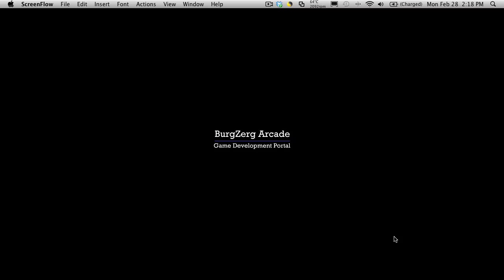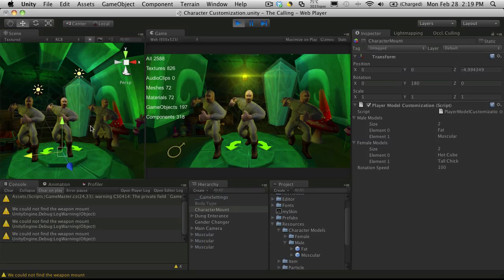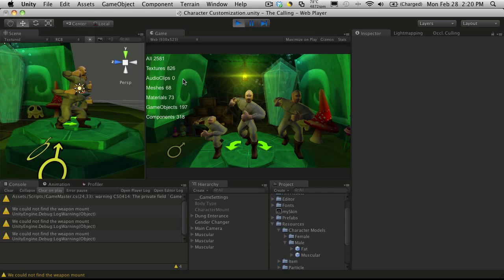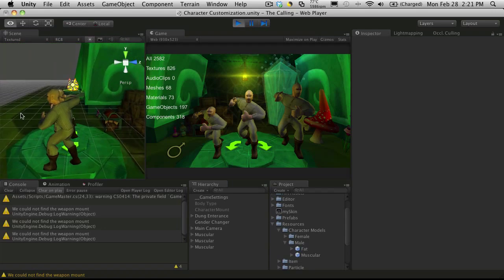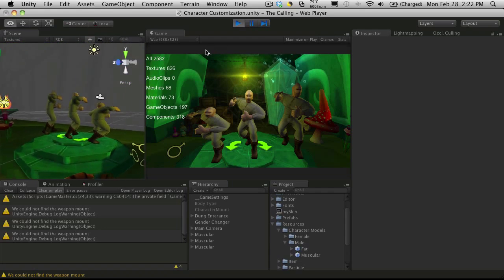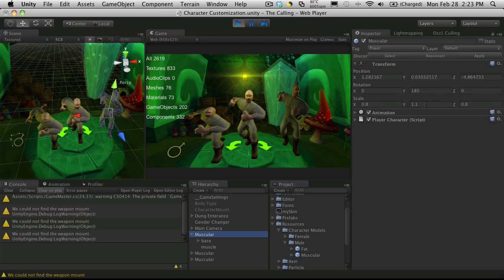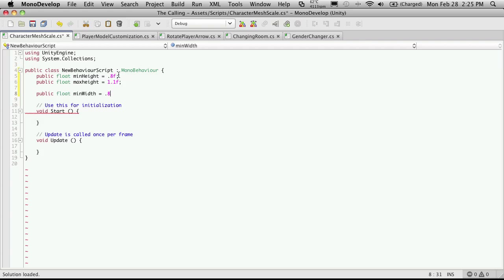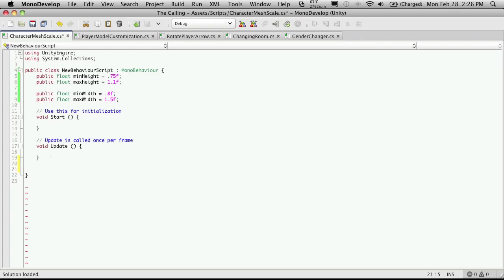176. Unity3d Tutorial - Character Customization Part 7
In this Unity 3D Game Development video tutorial, quickly go over a simple technique that will allow us to scale our character mesh to provide a bit more customization.